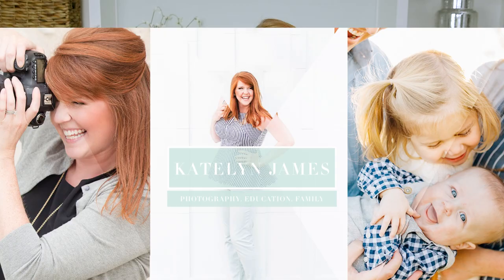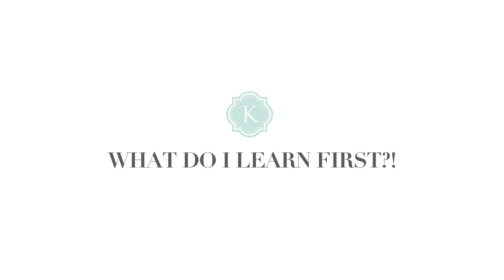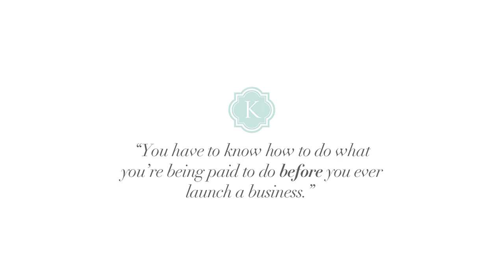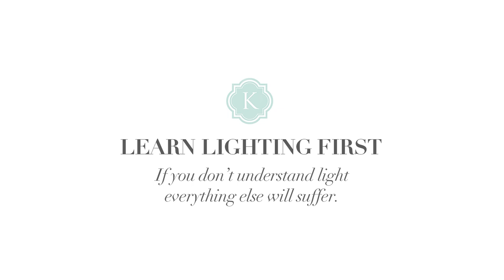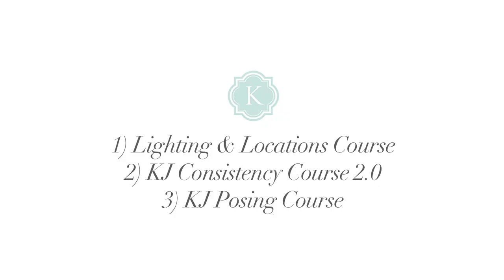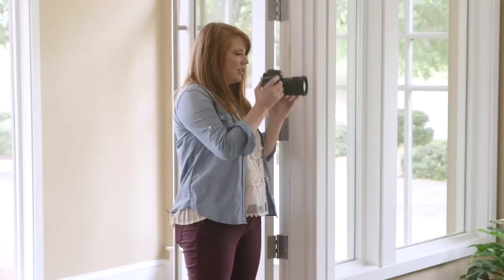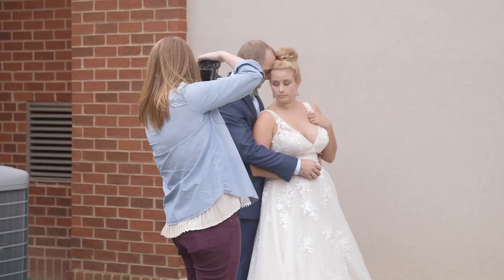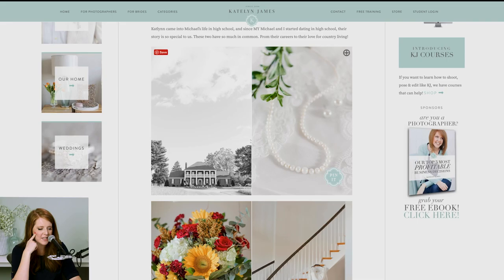Top 3 Technical Skills Every New Photographer Should Focus On (KJ Education)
Are you a brand new photographer and you're wondering "What do I focus on?" "What do I learn first?" How do I grow the technical side of my photography? In this video I'm going to outline the top 3 technical skills every photographer should focus on and in what order!

All Our Education Offerings